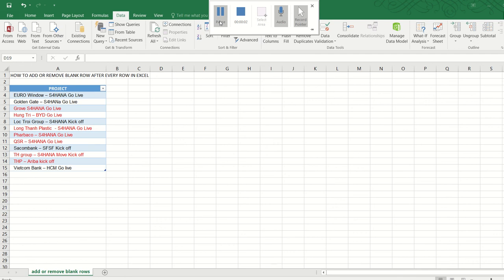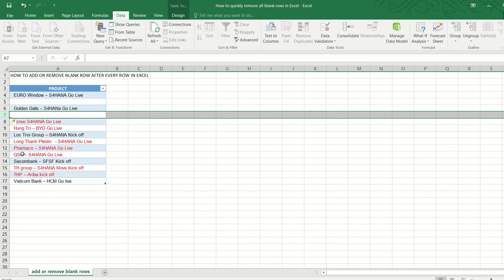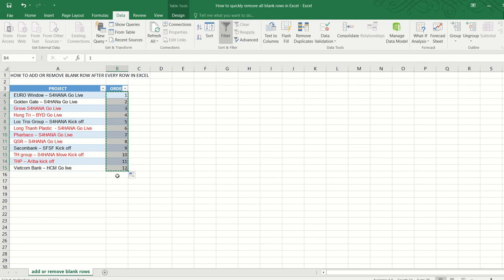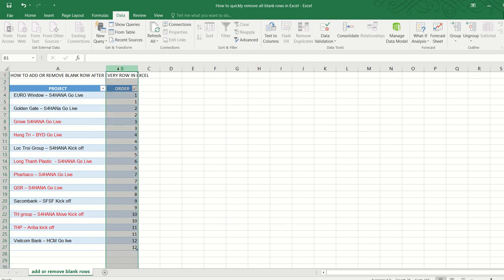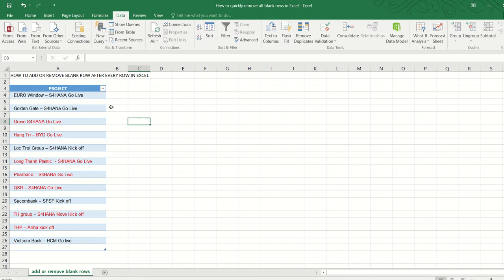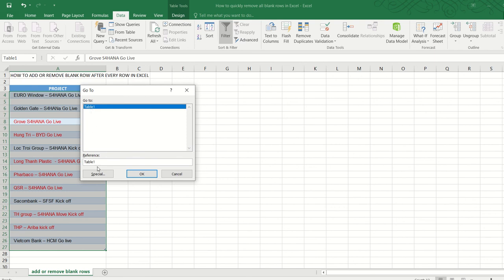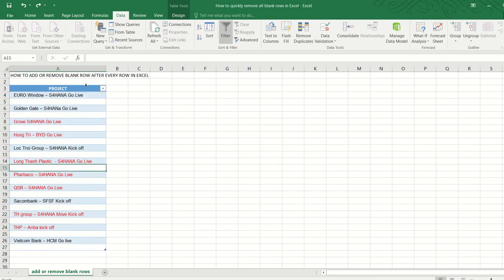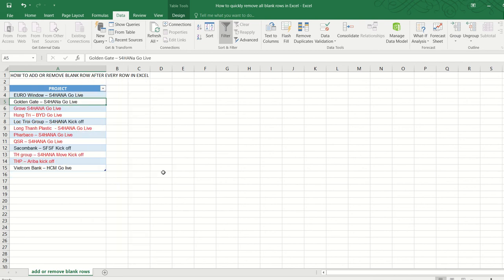How to add or delete blank row after every data row in Excel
In this video, we are going to learn a few simple tricks to add or delete blank row after every row AT ONCE in Excel.  Spend just 2 minutes to learn these 2 simple tricks, and you'll never have to manually insert or delete a new row again.

Happy Learning
Minh